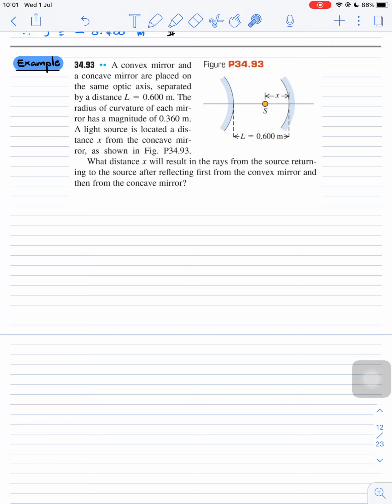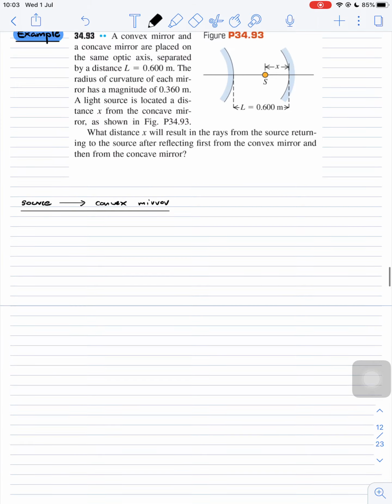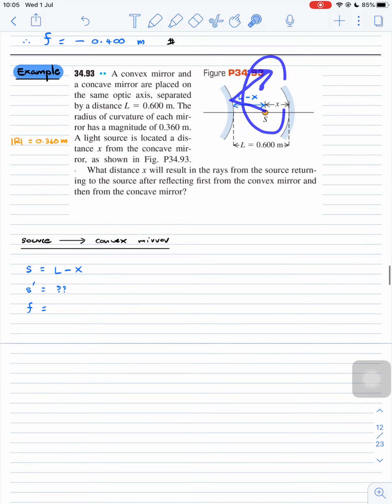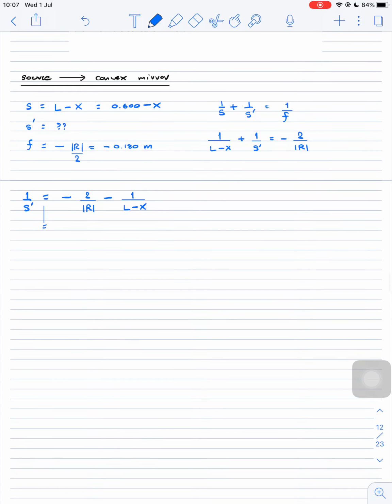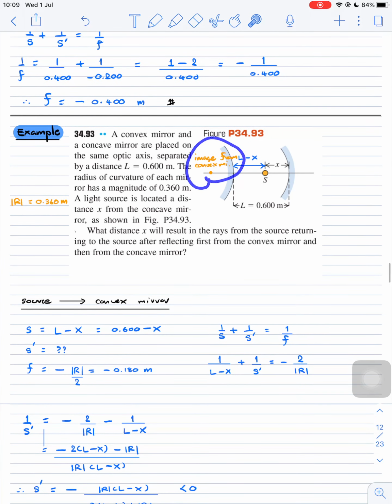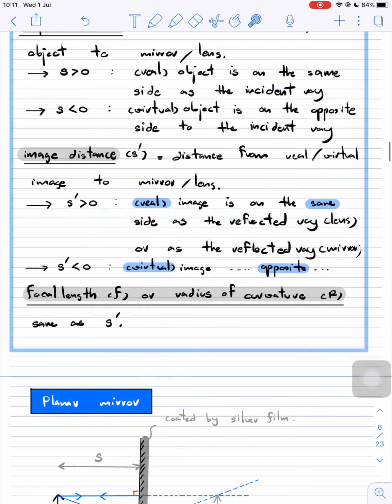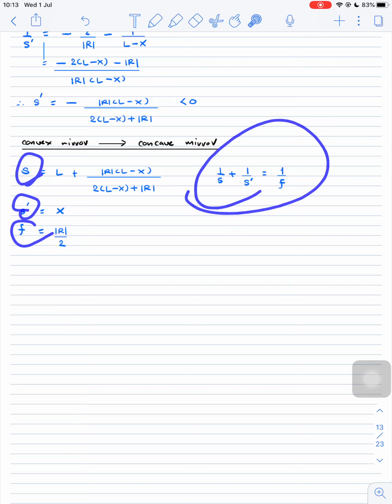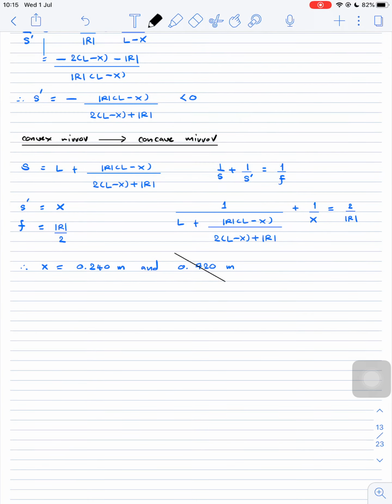Geometrical Optics - Part 6 - Example